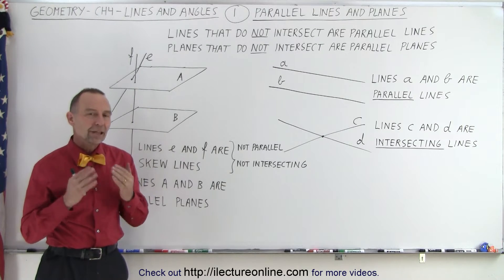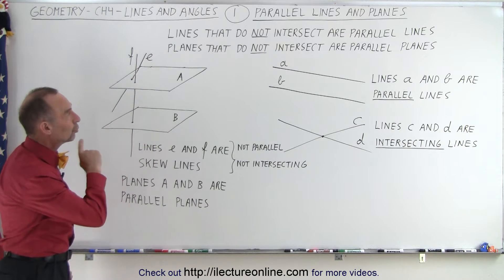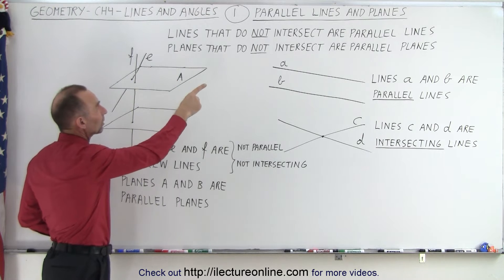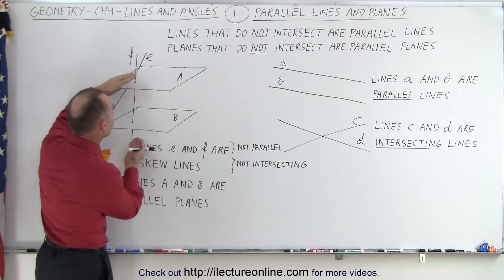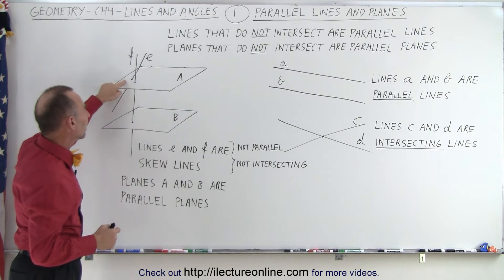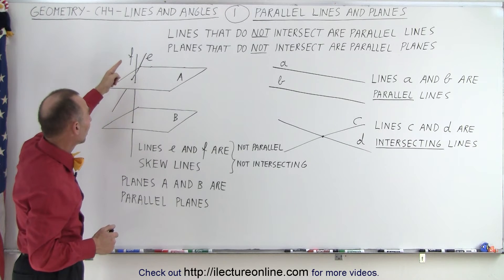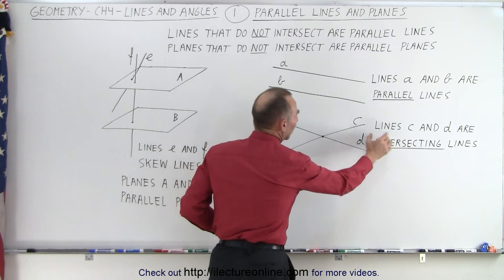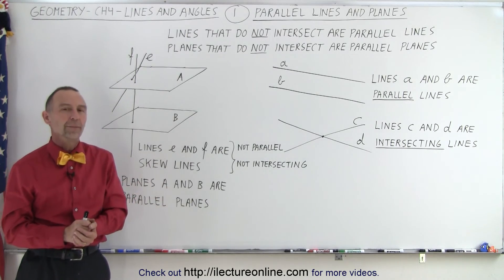Geometry - Ch. 4: Lines and Angles (1 of 54) Parallel Lines and Planes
In this video I will define and explain what are parallel lines and planes. Lines that do NOT intersect are parallel lines. Planes that do NOT intersect are parallel planes.